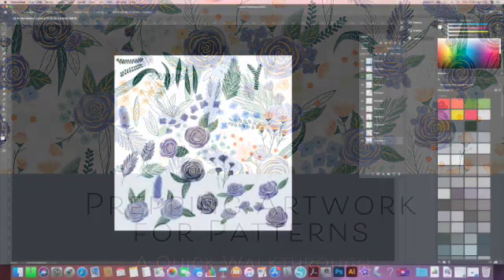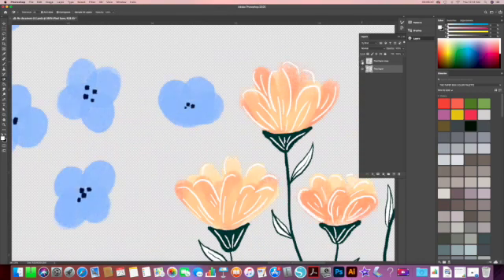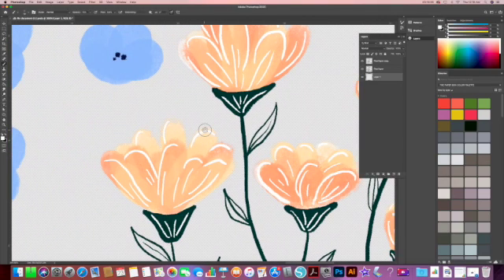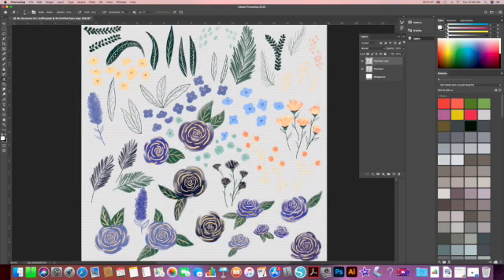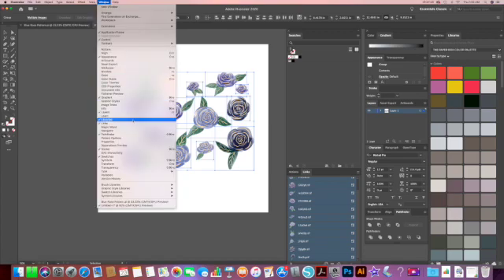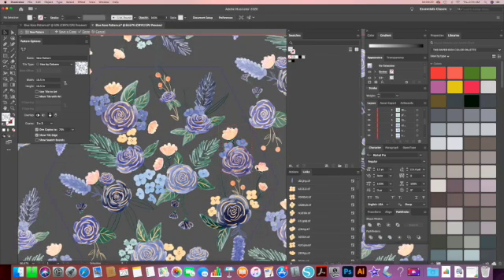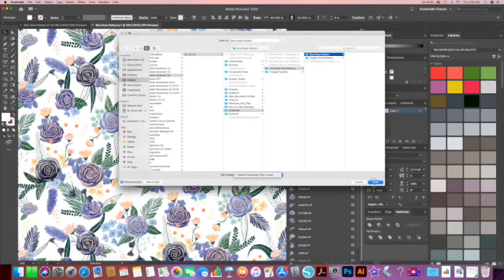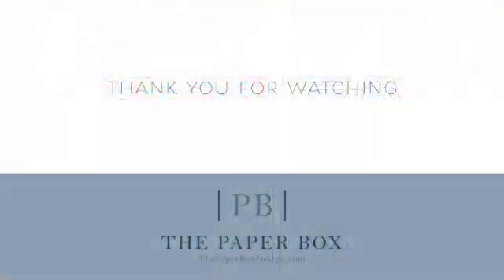Prepping Art and Making a Pattern in Illustrator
This video is about prepping your artwork and turning your digital art into a seamless pattern with adobe fresco, adobe photoshop, and adobe illustrator. This video also features a speed through the whole process of start to finish as a quick walkthrough to help beginner or intermediate artists with a new skill.